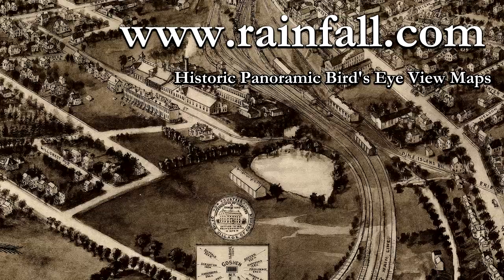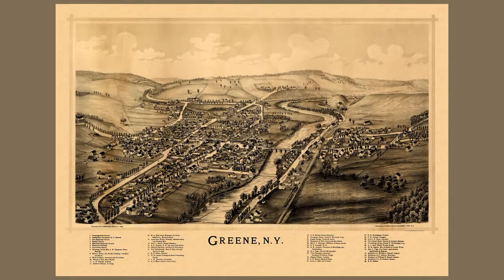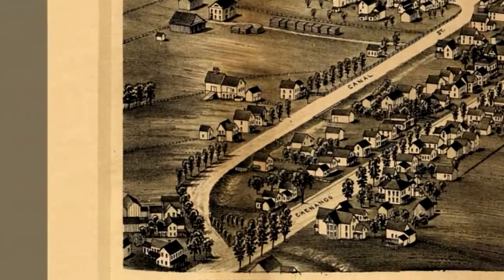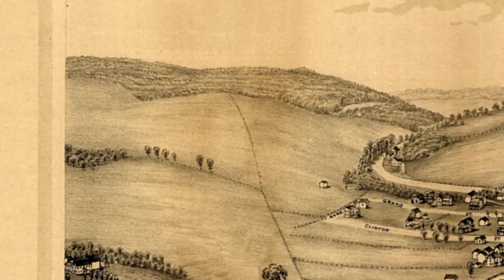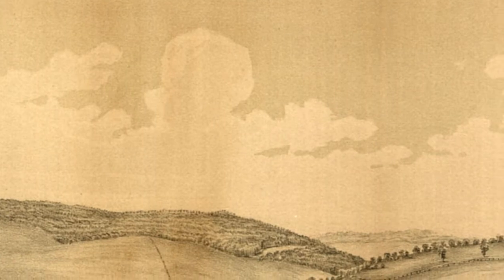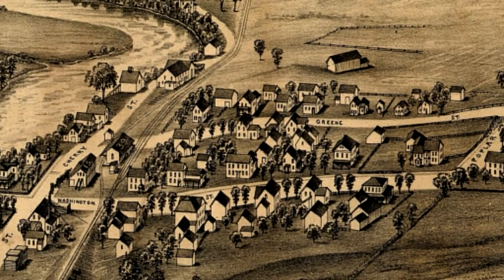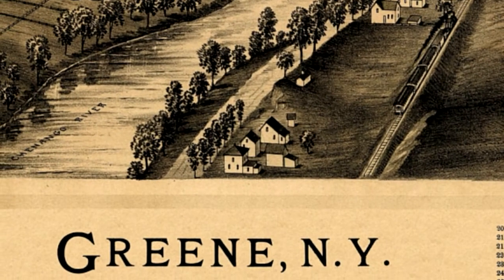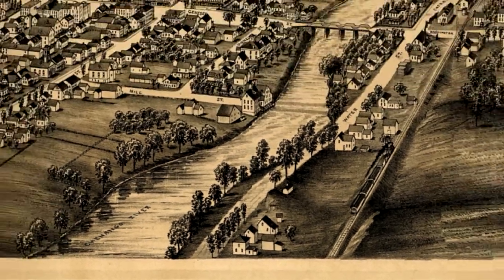Greene New York 1890 Panoramic Bird's Eye View Map 6988